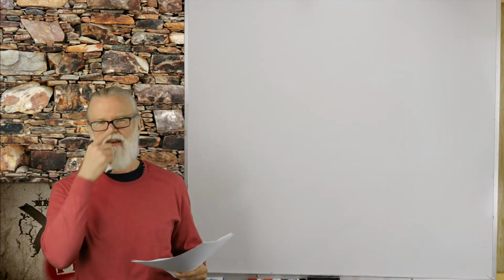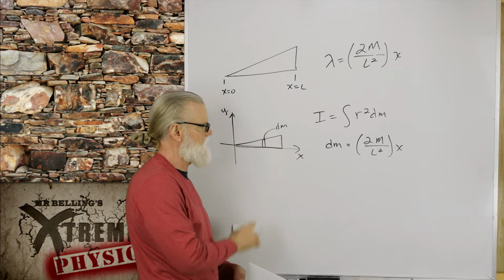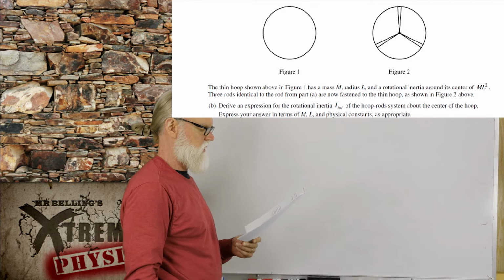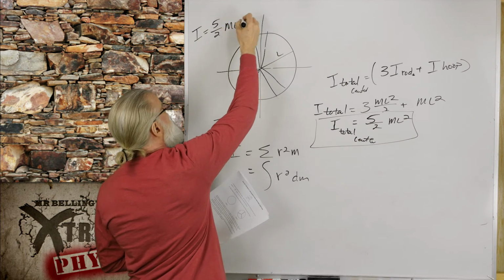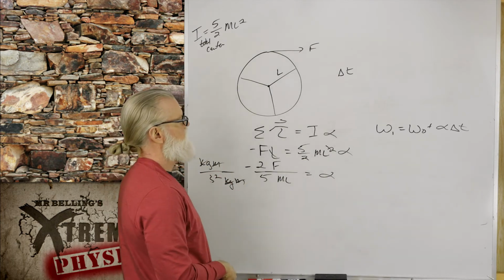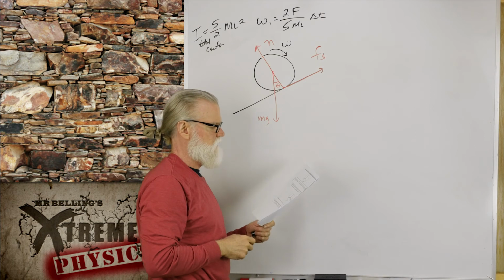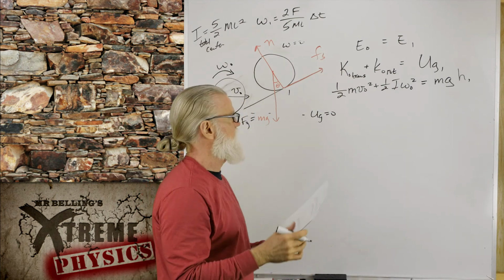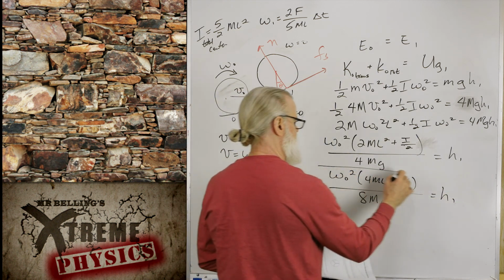AP FR 2018 3